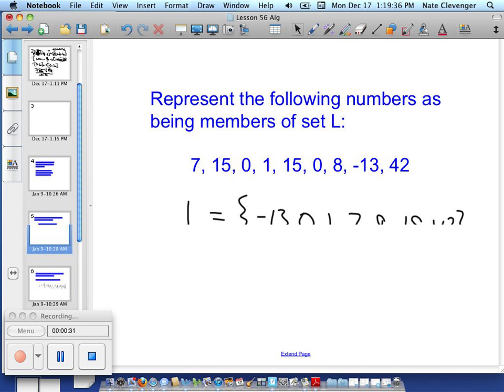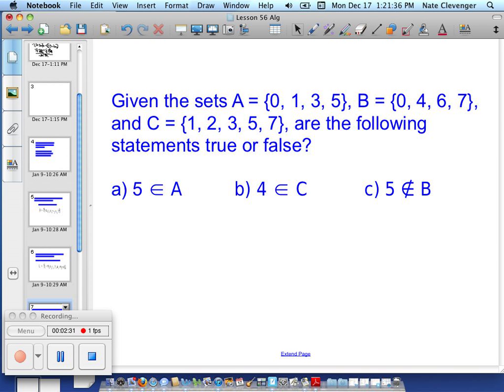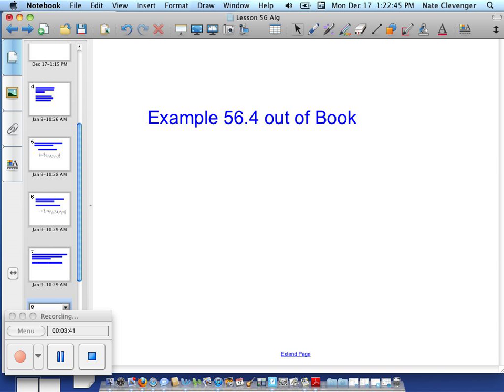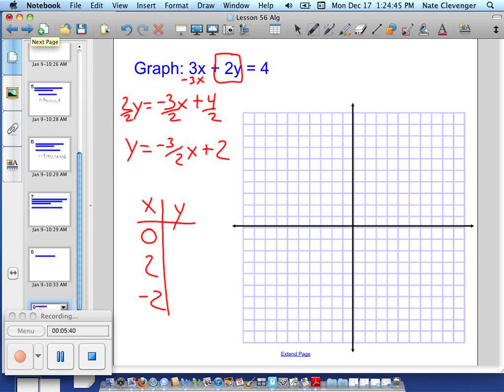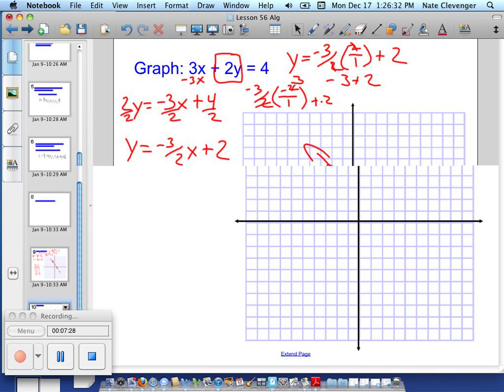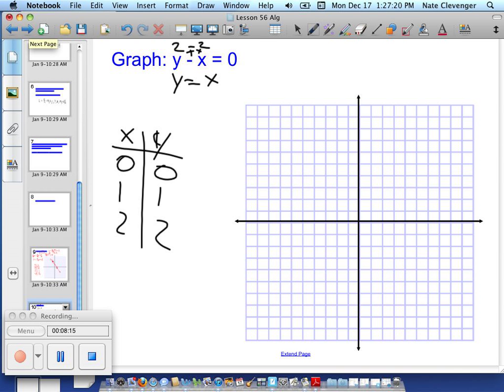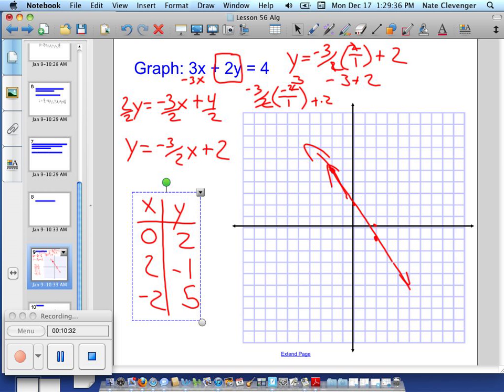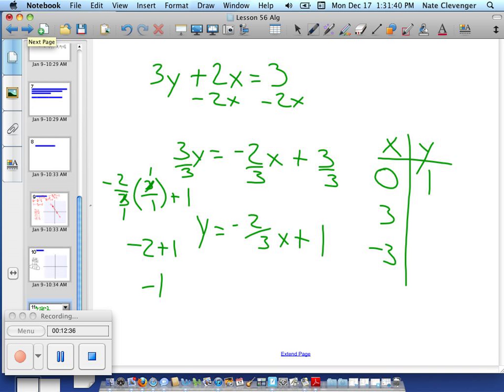December17 2012 Lesson 56 Alg